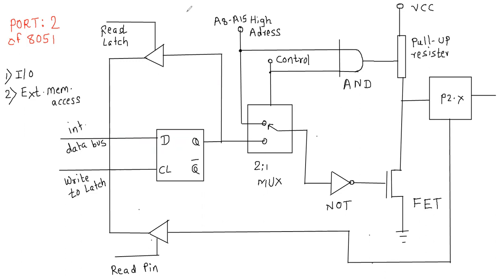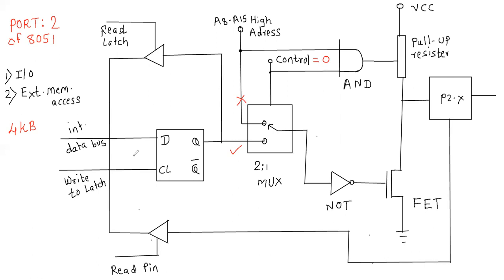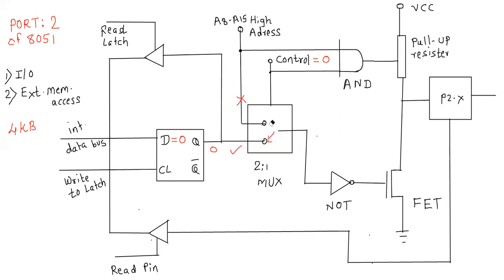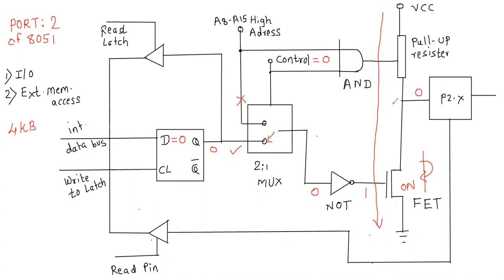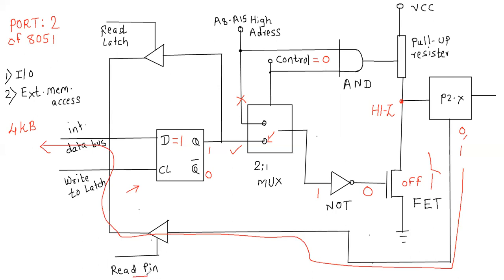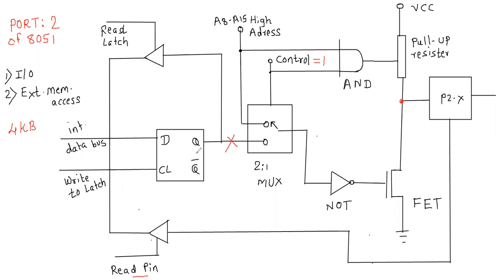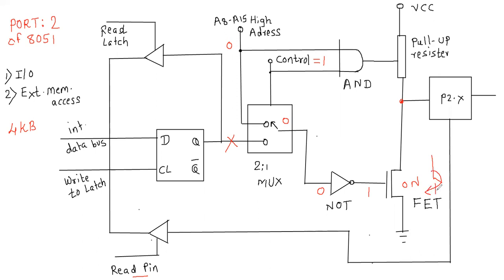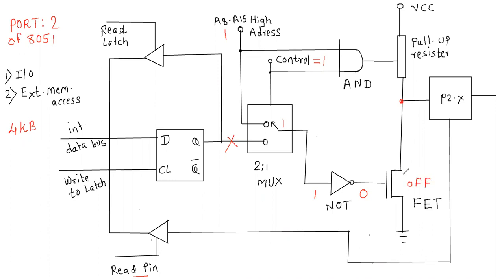PORT 2 OF 8051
Complete explanation of PORT 2 of 8051 as I/O and higher address transfer